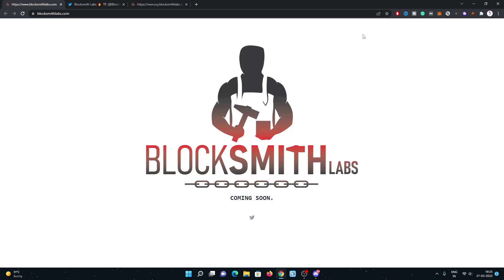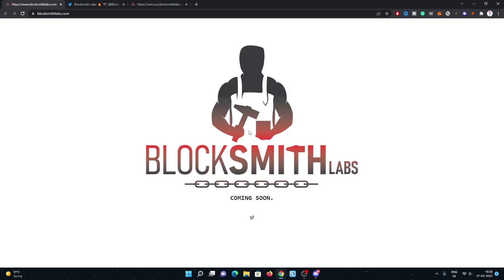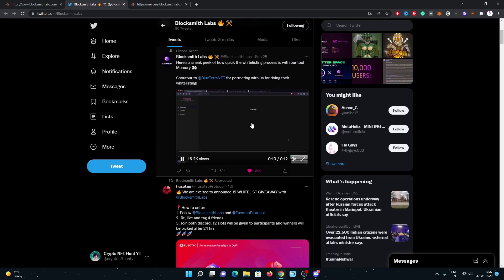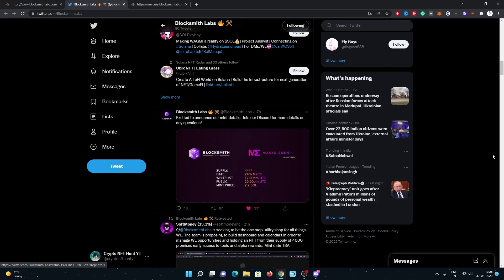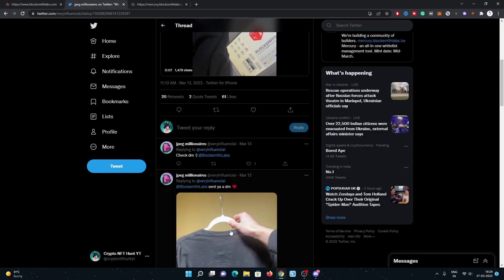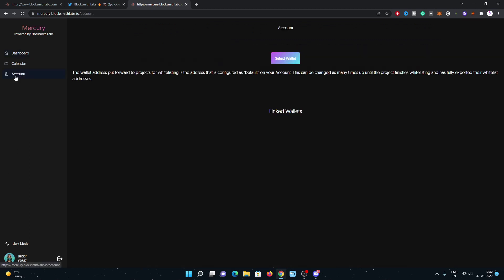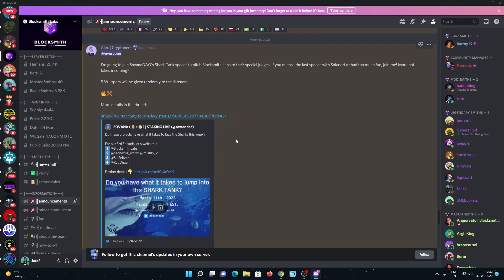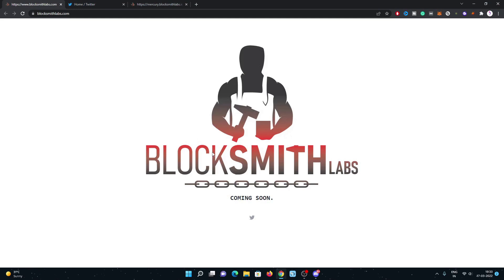NEXT BLUECHIP NFT ON SOLANA - BLOCKSMITH LABS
Mint Details
Supply - 4444
Mint Price - 2.2 SOL
Mint Date - 24th March
WL Time - 17 PM UTC
Public Time - 20 Pm UTC
Launchpad - MagicEden